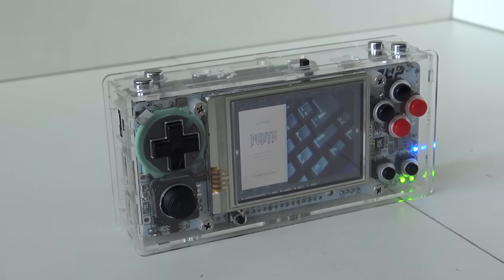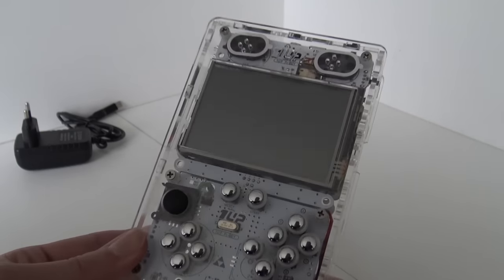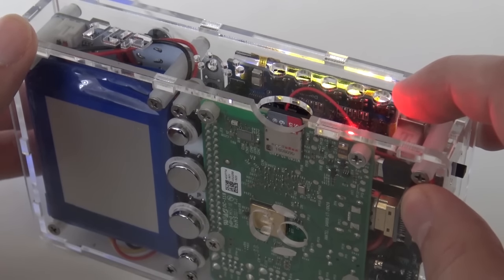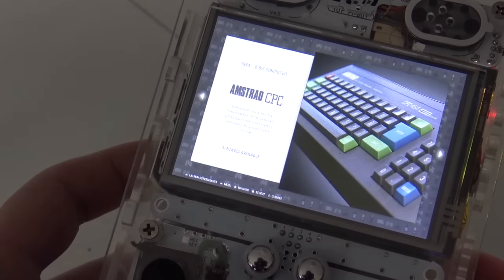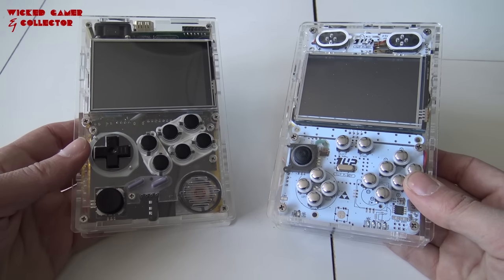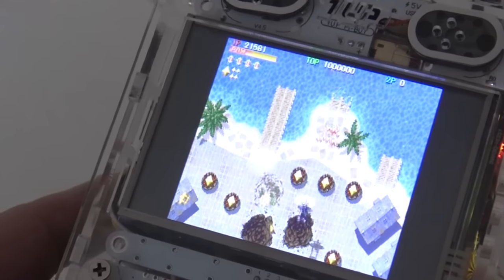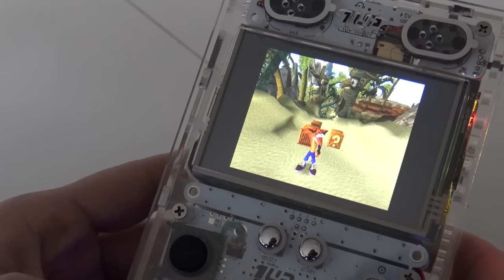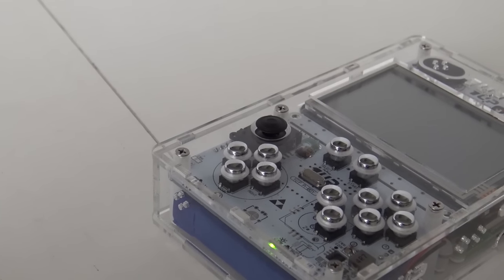1up Massive Raspberry Pi Handheld in 2021 !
1up Raspberry Pi Based MIni Handheld are an unique family of handhelds that I hate and love at the same time. Join the video to see what I mean. 🤗

1up Mini
1up Landscape
1up Big Case